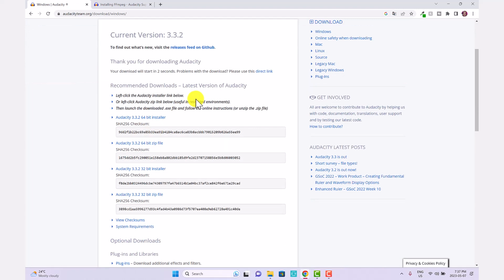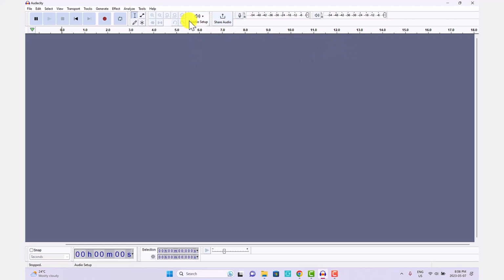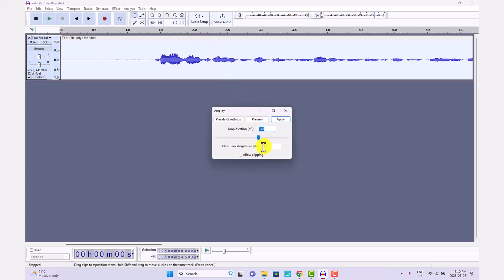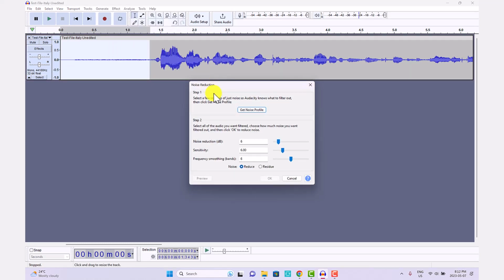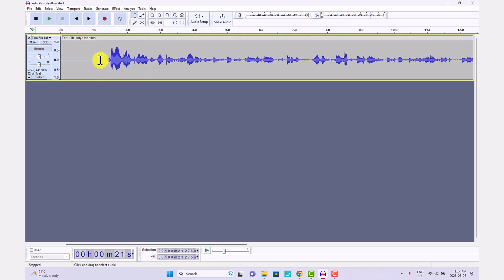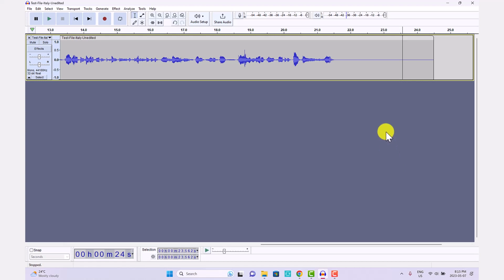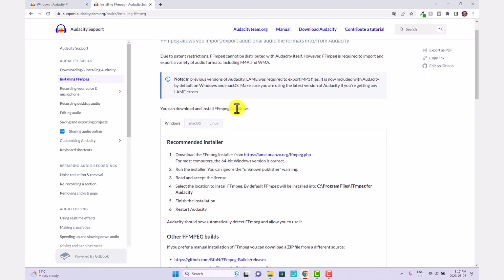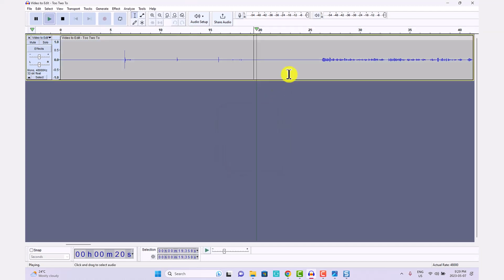How to Remove Background Noise in Audacity from Audio or Video for FREE in 2023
Leanr how to remove background noise in Audacity for FREE in 2023 with the latest version of Audacity. I wanted to do an updated tutorial on this since Audacity has changed slightly in its latest version. Removing background noise and applying the noise reduction filter is still very simple, but the interface has changed somewhat in the latest version.

Background noise can occur even in the quietest of rooms. It could be from your computer fan, general static, humming or buzzing, wind, and more. Luckily, we can remove this noise using a simple tool in Audacity.

Removing background noise from your audio or video files is very important to produce high quality video or audio files. This is important if you are a content creator on YouTube, Facebook, TikTok, Instagram or any other social media platforms. This is also a great skill to have to clean up your podcasts or even to make your transcription files easier to transcribe and listen to. And best of all, Audacity is totally free! It's a tool that I use every day and you can use it on Windows, Linux, or Mac computers.

I'll show you where to download and install Audacity, and then the best way to filter our unwanted background noise in your audio or video file. I'll also show you how to fix the FFmpeg Library not found error and how to install this so you can also edit audio from video files.

Chapters:
00:00 - Intro
00:30 - What is Background Noise?
01:00 - Where to Download and Install Audacity
02:10 - How to Remove Background Noise from Audio
04:00 - Find Background Noise Profile
04:35 - Apply Noise Removal Effect: Noise Reduction
05:55 - Removing Noise Across Entire Clip
07:24 - Export MP3/WAV File
07:48 - FFmpeg Library Error
08:15 - How to Install FFmpeg Library
08:45 - How to Remove Background Noise from Video